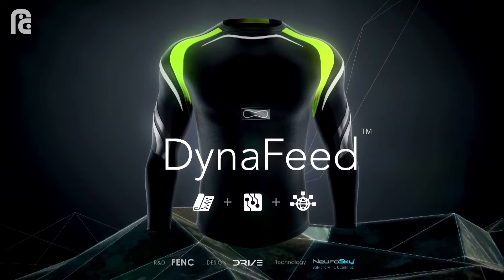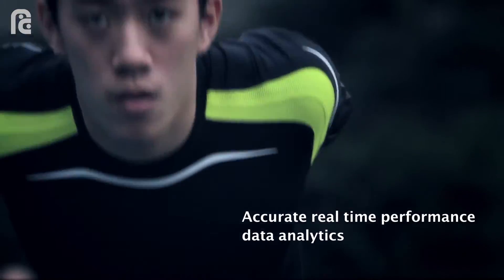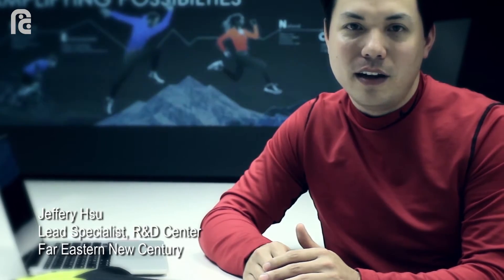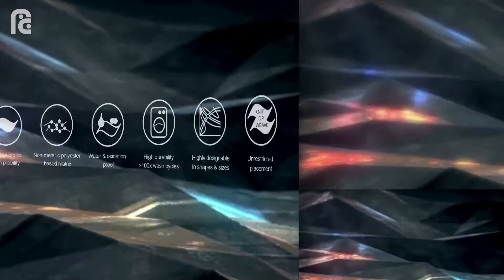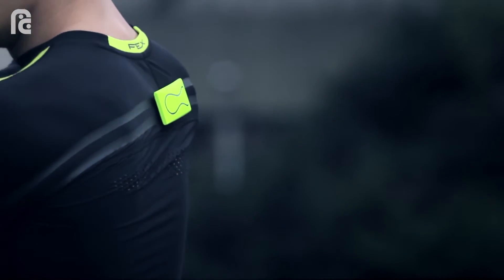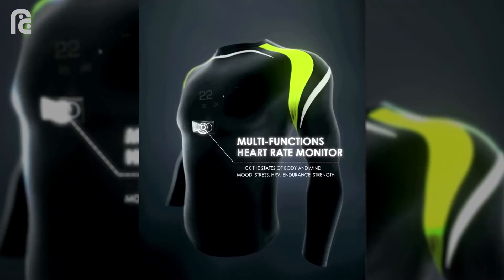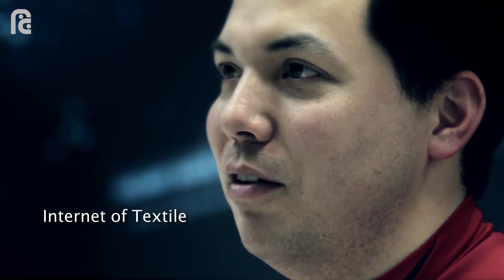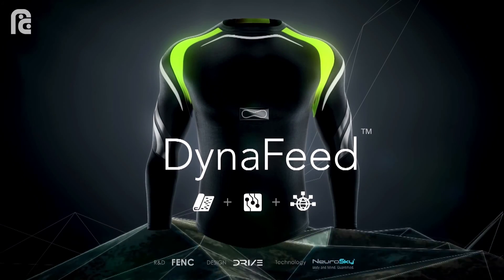[Product Technology] DynaFeed ISPO Award Gold Winner- Asia Product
DynaFeed TM is a revolutionary smart garment system that seamlessly connects the textile and digital worlds. By combining advanced biosensor technology solutions with FENC innovated ultra-thin conductive carbon nanotubes polymer film, DynaFeed TM empowers athletes by providing a more precise interface between the body’s physiology and digital devices/applications. This allow fore more accurate real-time data that can be used to optimize training and performance.